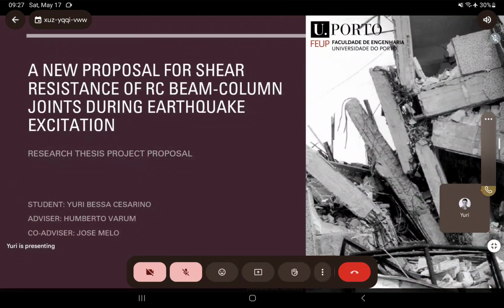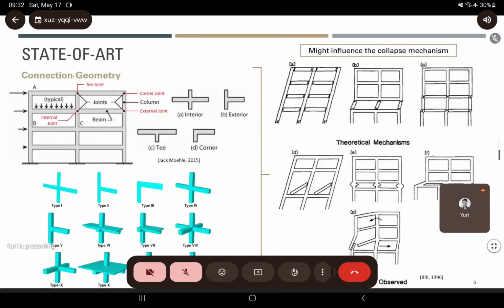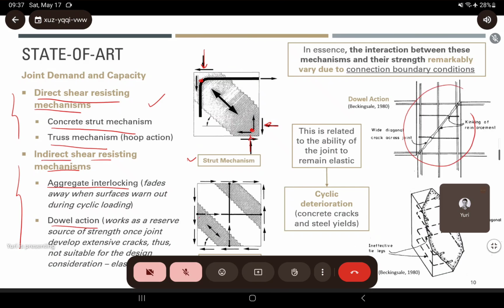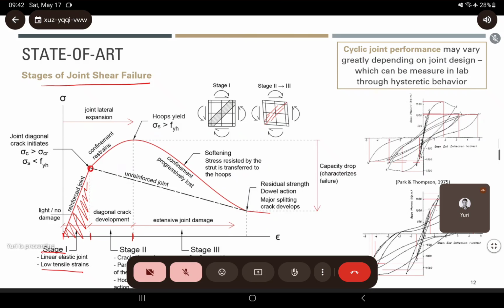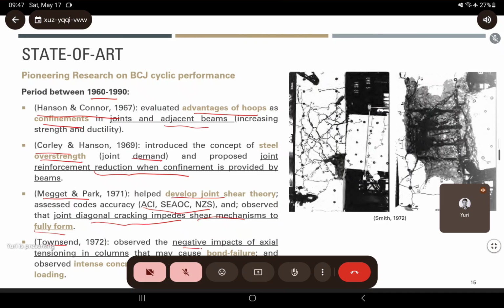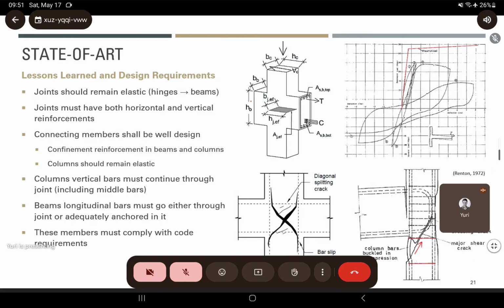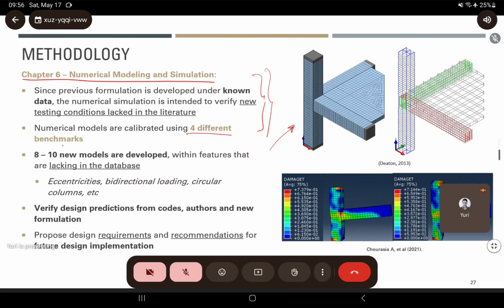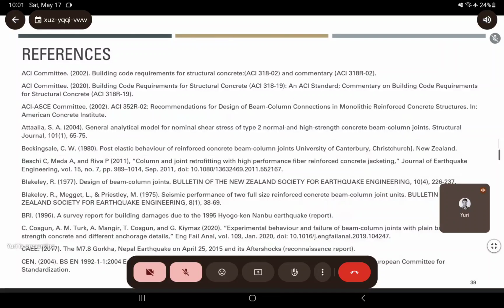RC Beam-column joints under earthquake loading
PhD Thesis proposal
University of Porto